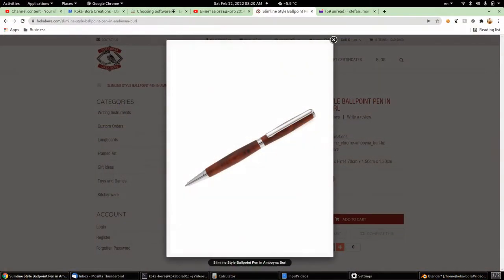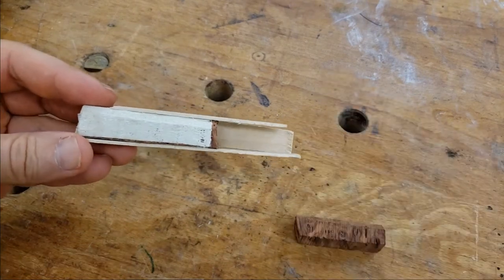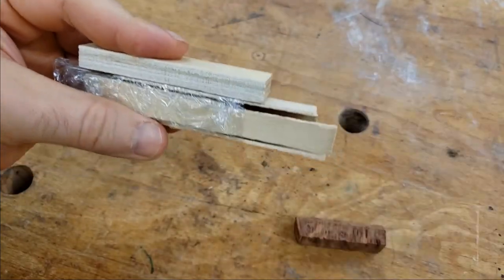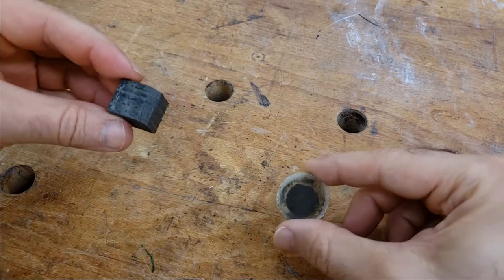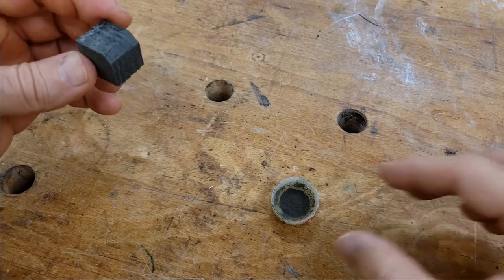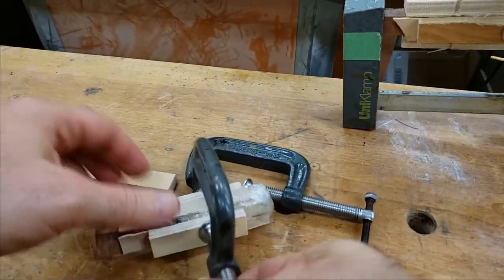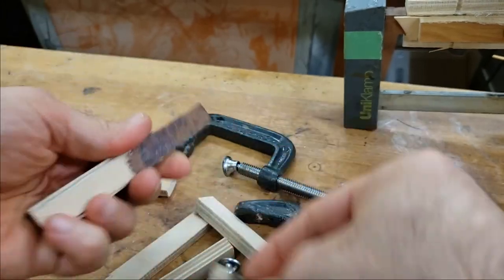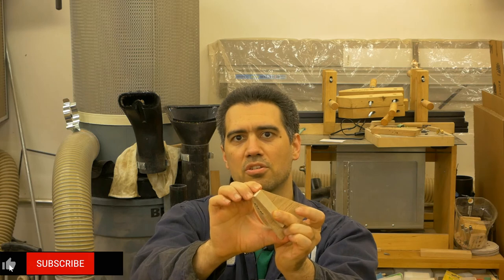Pro Tip - E04 - How to Fix Broken Wood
In this video, I go through one of the ways to fix broken wood. Sometimes surface cracks go deeper than expected and here's something you can do when the wood splits because of it.